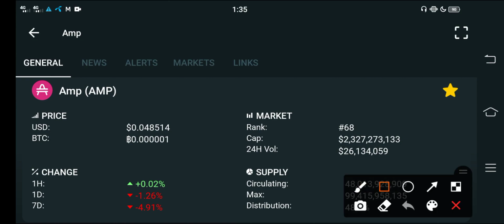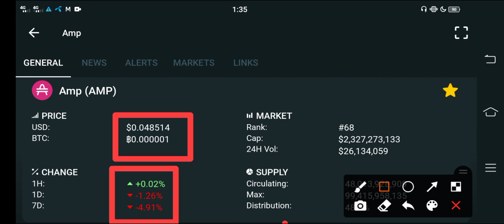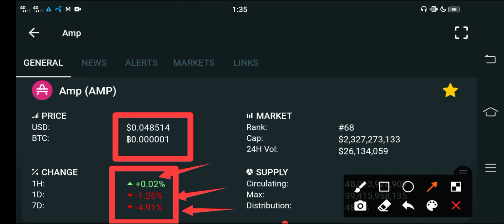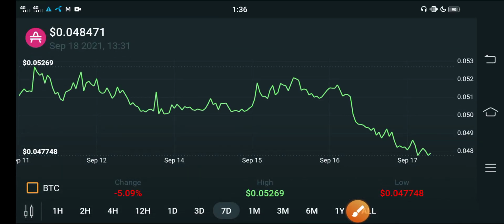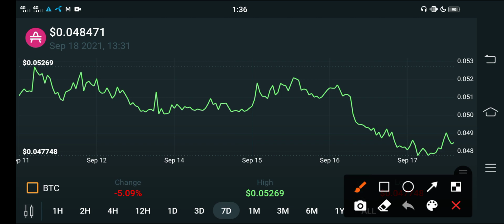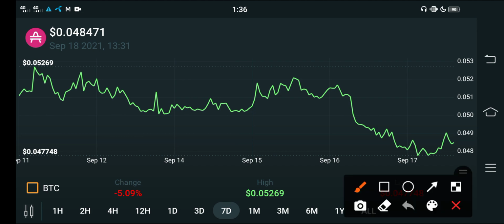AMP unbelievable Pump! AMP Price Prediction || AMP News Today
In this Video i am In this Video i am gone to show you AMP Holders BIG Mistake!! || AMP Token News Today || AMP price prediction

We Uploading following types of videos:
1) Andriod Apps , Andriod Problem , Andriod Tips and tricks
2) Computer Helps ANY kind of Related Pc Apps , softwere , Online Web and Social Problem.
3) YouTube Related For Example Channel Growing , channel Monetization , Tips and Tricks for viral video.
4) Andriod Apps Review
5) All Social Media Growing , Problems , Tips and tricks Etc.
Some Extra

YouTube Promotion
2) COMMENT ( Random comment )
3) SEE EVERY DAY MY CUMMUNITY POSTS

2 ) How to gain subscribers fast | How to Get subscribers on YouTube | increase subscribers fast 2021

3 ) New Earning App 2021|| How to Make Money Online || Watch videos Earn money || Easy way to earn money

4 ) New Earning App 2021/ Watch video earn money / Money Time app sy paise kaise kamaye